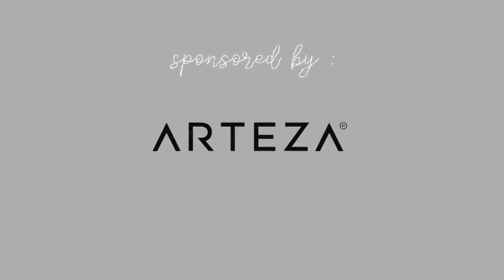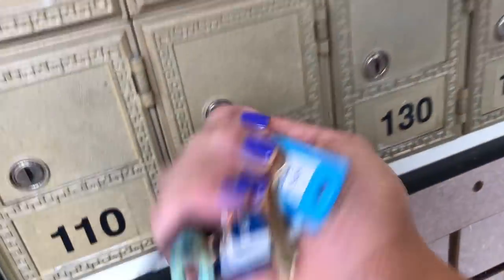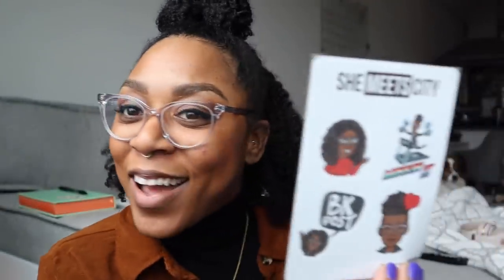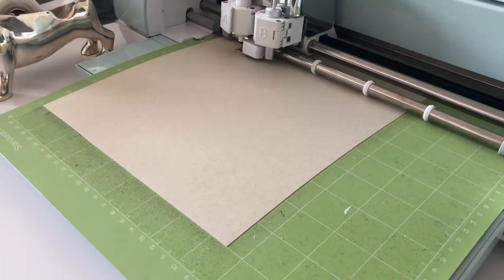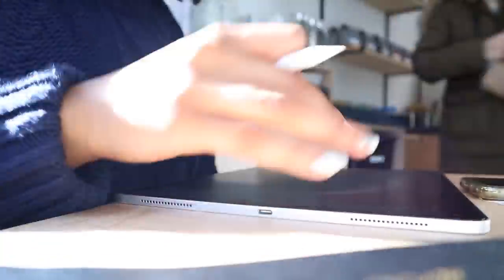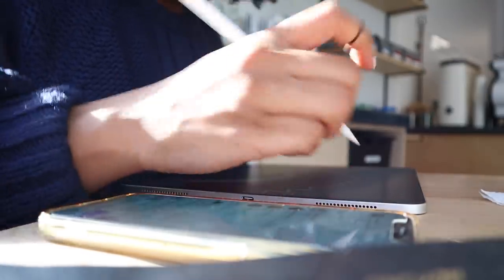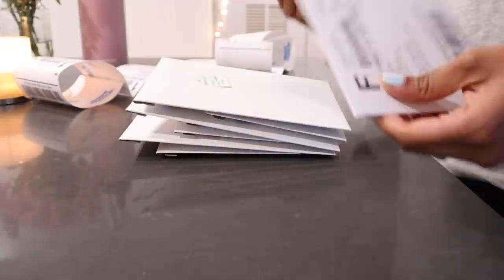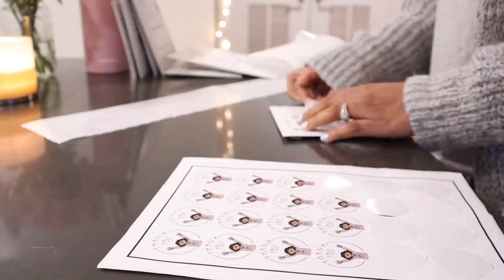STUDIO VLOG 003 | Bklyn Coffee Shops, PO Boxes, + Packing Orders!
Quick Facts :

📎 I live in Brooklyn, NYC.
📎 I am a content creator, video editor, & IT professional.
📎 For contract work I am currently doing : IT consulting, social media consulting, video editing, and brand logos.

ARTEZA WATERCOLOR BRUSH PENS -

a_aid=Youtube_She_Meets_City&a_bid=71ef2756

// FTC :

All opinions stated are honest and based on my experience with using the prodcuts mentioned. (Affiliate links are also above, which means if you click on them, I will receive a tiny commission. THANK YOU!)

Epidemic Sounds

// E D I T I N G  I N F O

Camera: Canon EOS M50 / iPhone X